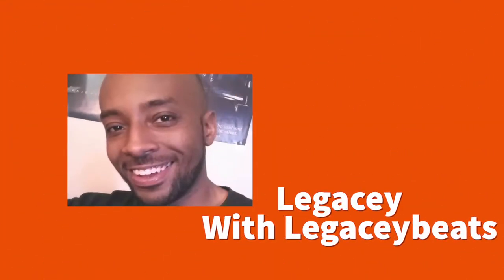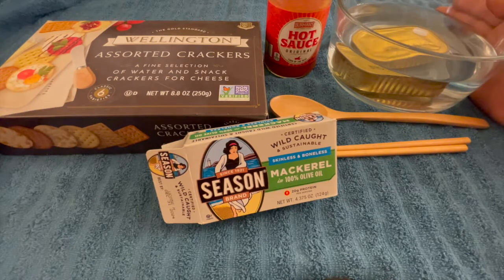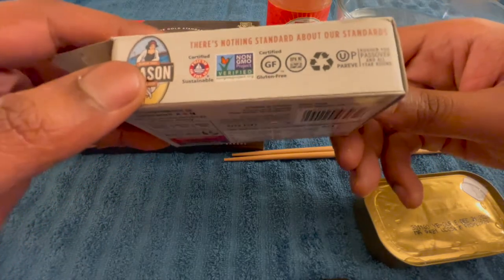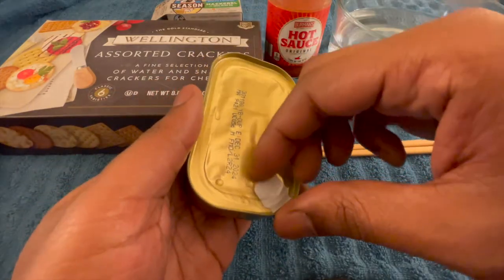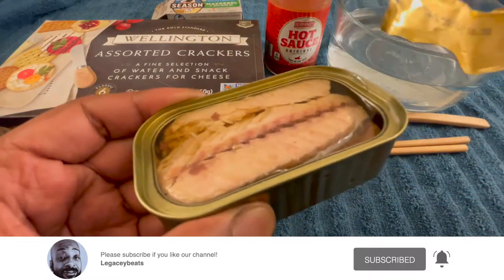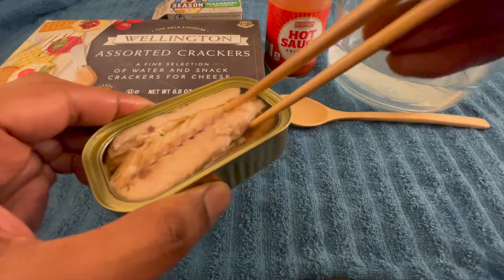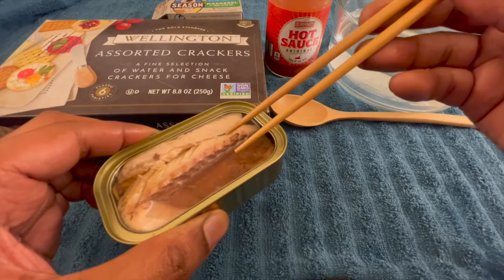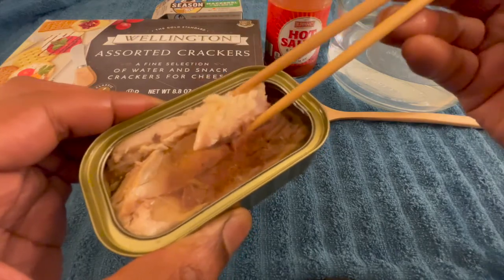Seasons Mackerel in 100 Olive Oil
Hey everybody
It's your boy Legacey beats , I'm back to show you that.

Food is love!

I'm gonna be doing a collection of tasting videos for the Company Seasons.

I can't wait to show you everything that I'm going to be tasting, and we are going to visit the isles of every known local grocery store here in Indianapolis Indiana.
So come join me for the tasting adventure of a lifetime.
Remember.

Food is love!

wellington assorted crackers:

Burmans Hot suace: